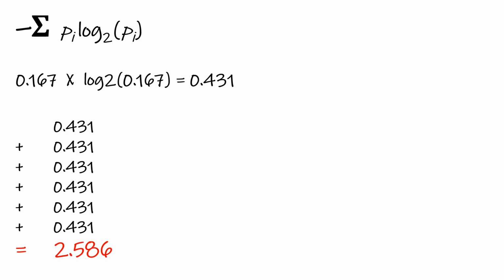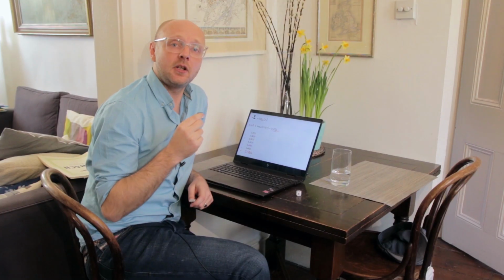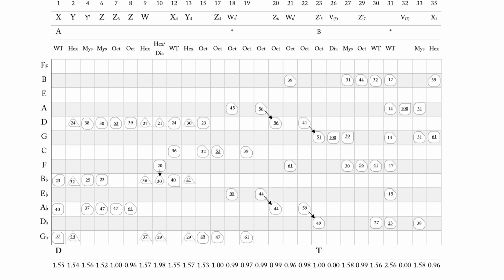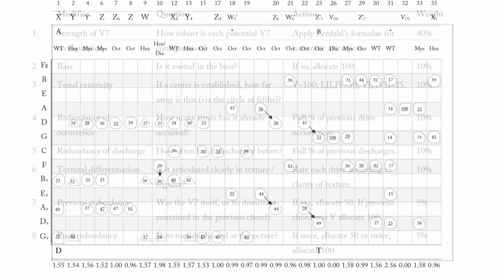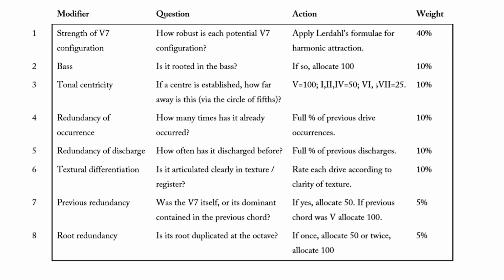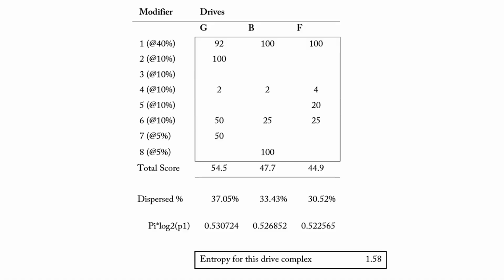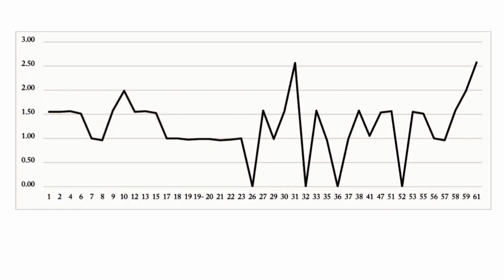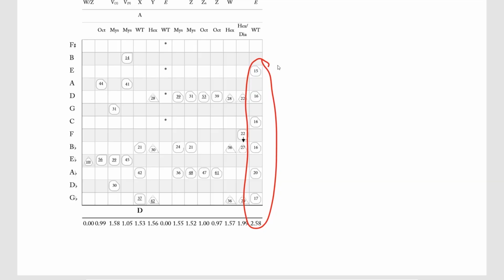Desire in Chromatic Harmony: The Enigma of Entropy in Drive Analysis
In this short video series, Professor Kenneth Smith (University of Liverpool) gives an introduction to some of the themes that feature in his new book, Desire in Chromatic Harmony: A Psychodynamic Exploration of Fin de Siècle Tonality.

In this third and final video, Kenneth develops material from Desire in Chromatic Harmony, by extending some of the precepts of drive analysis into the domain of information theory. It mathematically models the strength of individual 'drives' within complex sonorities using the theory explored in the second video, now giving further nuance to the model through an interpretation of Skryabin's Enigme.